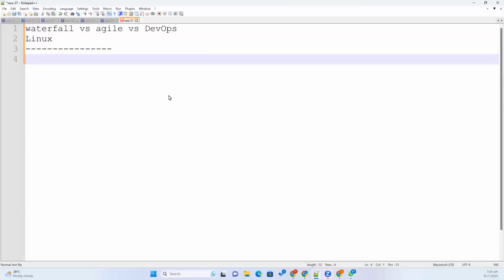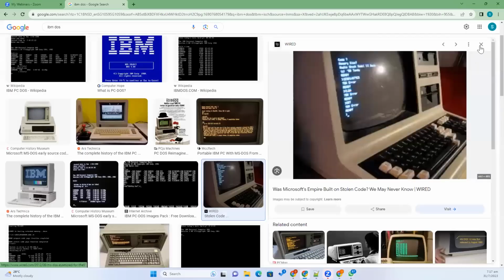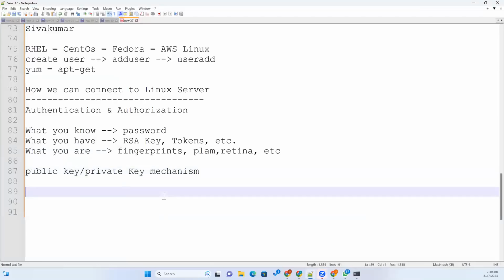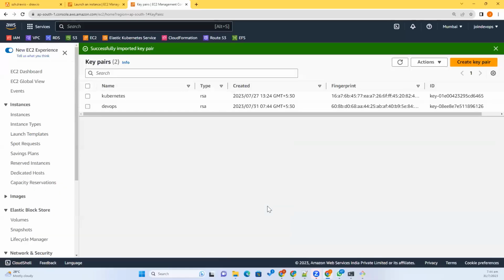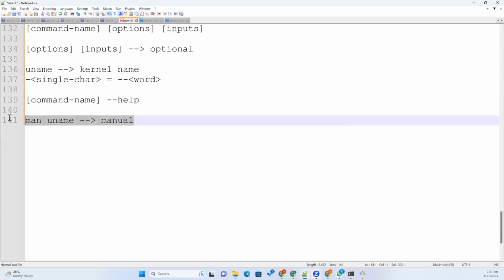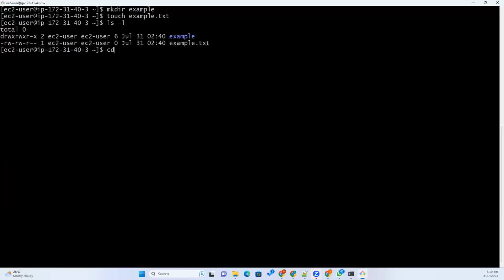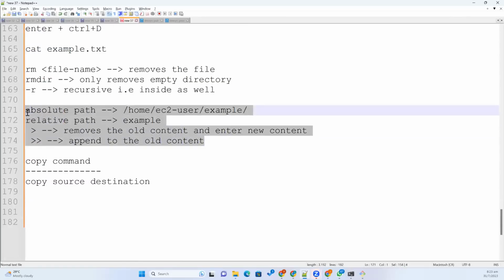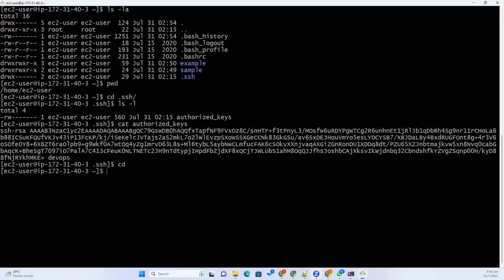AWS & DevOps Class 1